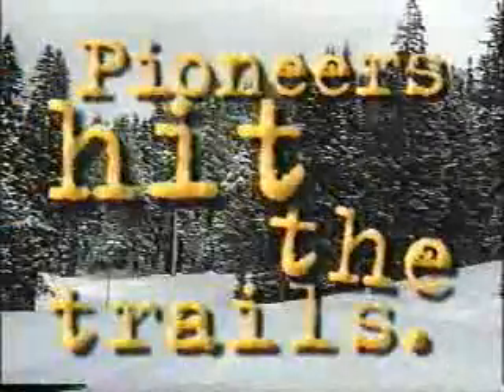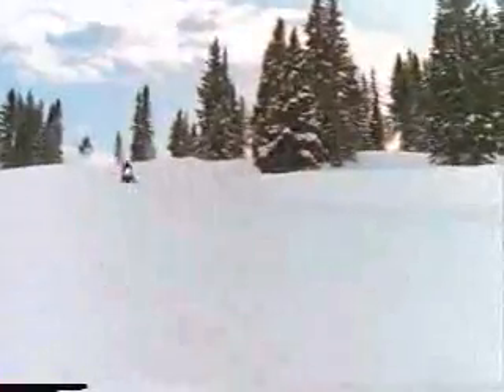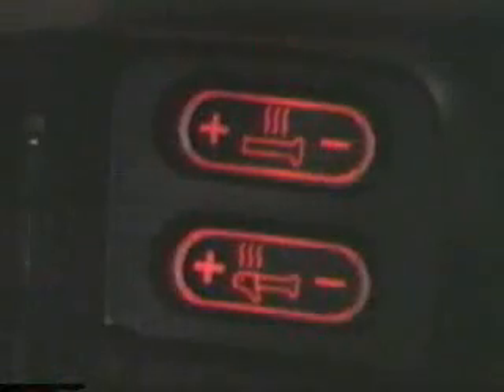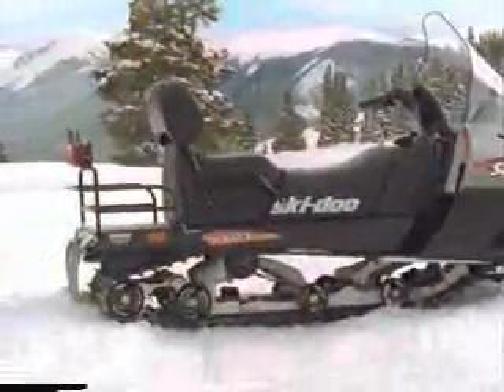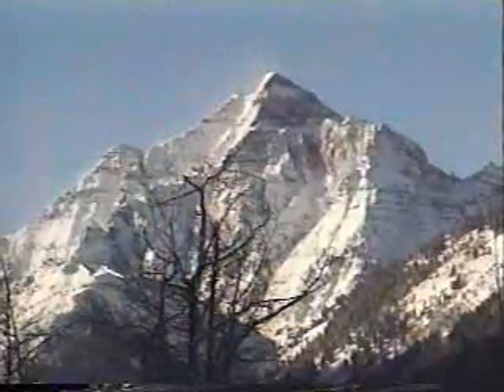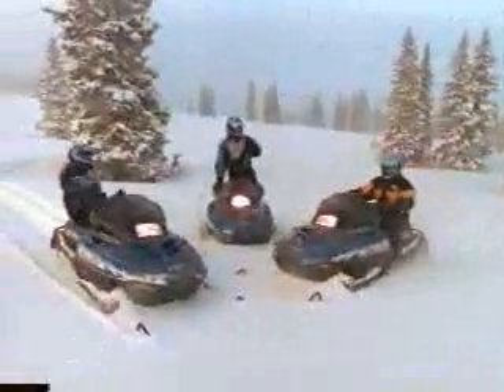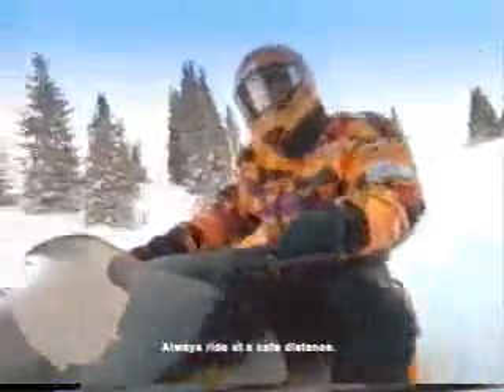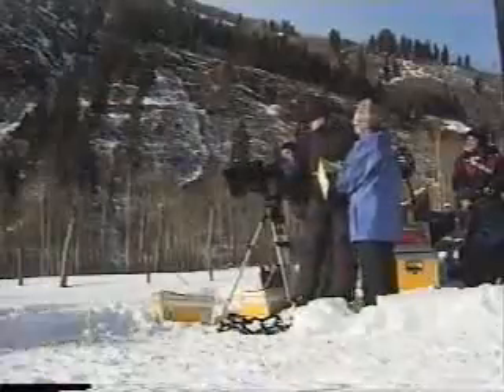Ski-Doo Winter Rules 1998 - Part 2 of 2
Ski-Doo 1998 product video.